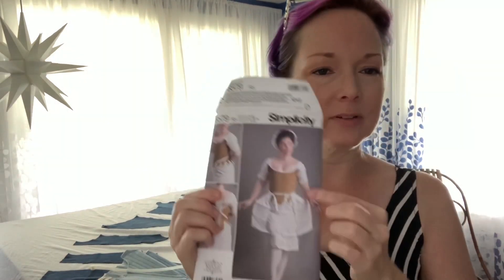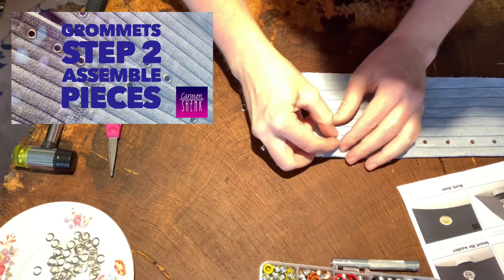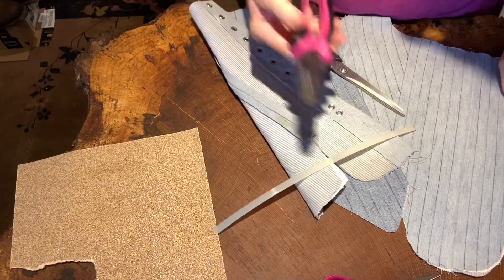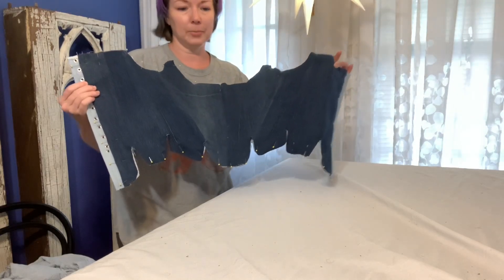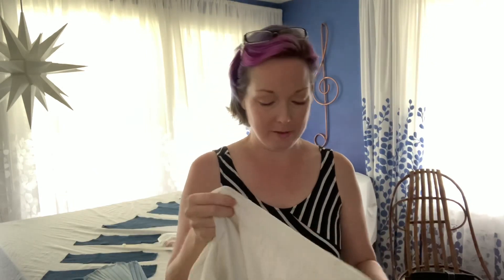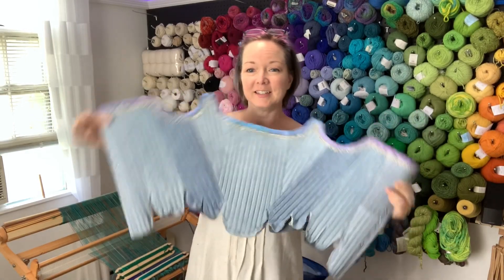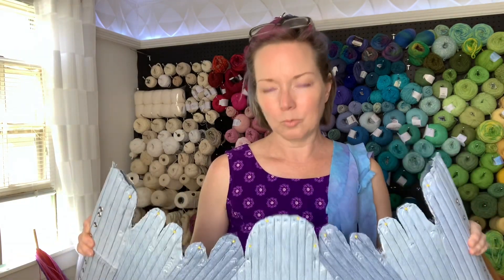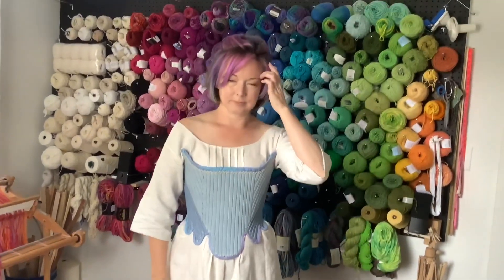Making 18th Century Stays with Recycled Cloth plus a Chemise from a Vintage Linen Tablecloth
Making 18th Century stays from Simplicity pattern 8579 using cloth from shirts, jeans, and an old piece of stiff linen left over from an earlier project.  I purchased zip ties and a grommet kit, and what fun that was!  I bound the corset with some linen that I dyed years ago, and added a bit of vintage lace from my stash.  I didn't enjoy binding the tabs at the bottom, and they really each look like they are wearing diapers, but I pressed through my perfectionism and desire to have them exactly "right" and embraced my wabi sabi side.  This is perhaps the most interesting garment I've ever made because it made me realize

I made the chemise from a vintage linen tablecloth that has stains and some small holes, but it's crazy soft and has become one of my very favorite things to wear, day and night.   I have a few more old table cloths, so maybe I'll make more and dye them different colors.  You can never have too many shifts!  LOL!

I'm a minimalist and I love my capsule wardrobe.  My clothing fits me just fine – my body that is.  However, I'm now working at ways of finding/making clothing that fits my artistic side in a way that expresses more of who I am.  I also find myself looking for things that look like they'd be fun to make, not just wear.  I think there is already enough cloth and clothing out there already, and the fashion industry does so much damage in the earth that I want to opt out of that system as much as possible (without becoming a nudist).  So whenever and where ever I can, I try to recycle something I have that is worn out, reuse something in a new way, or upcycle something beautiful, or I consult my stash of cloth and fibers that I saved only because I saw some shred of potential in it ages ago.  In the end, I expect to have a capsule wardrobe of my own clothing – reimagined – and much more artfully created, and expressive of what fits my body while expressing my creative soul.  I'm tired of conforming.  I'm tired of blending in.  It's time to shine a little.  And that means sewing.  I'm all in.